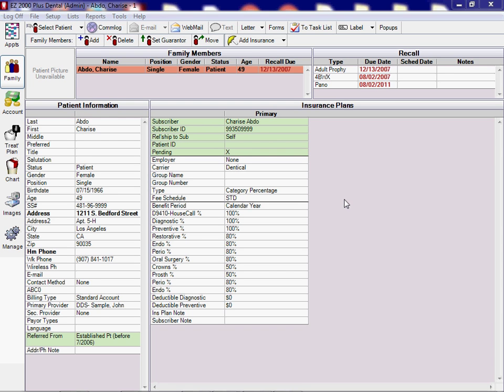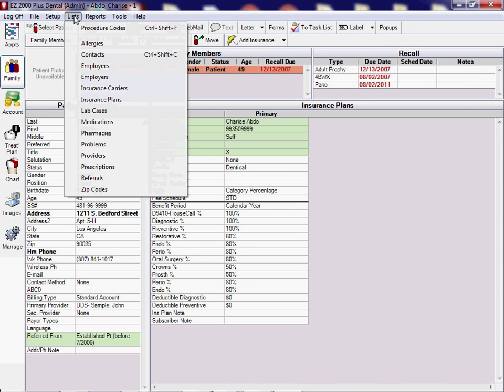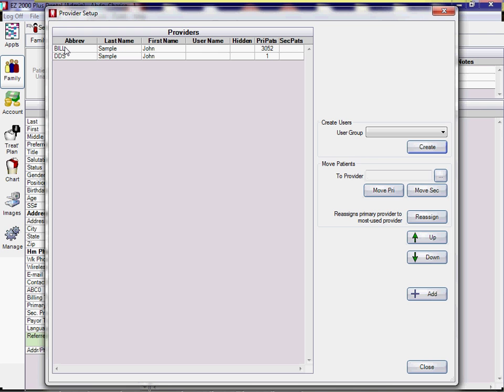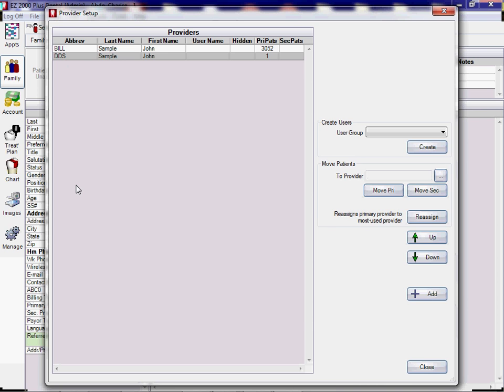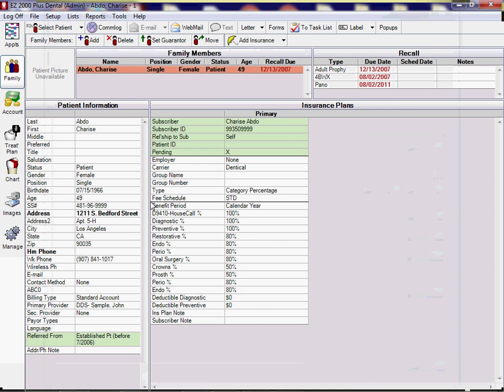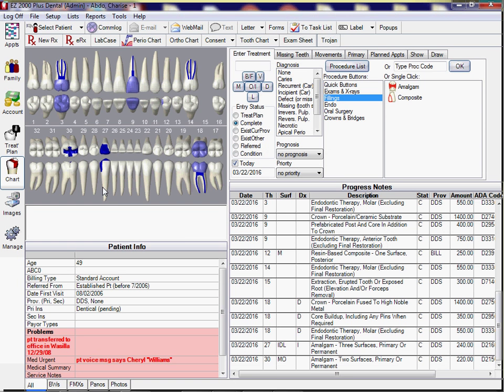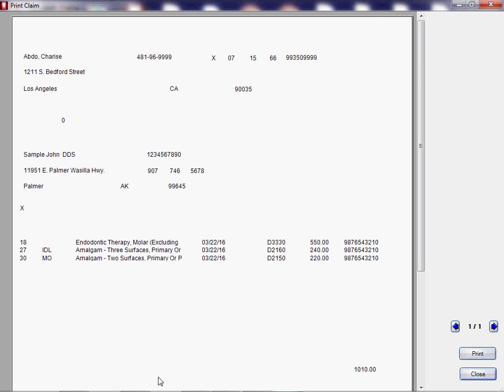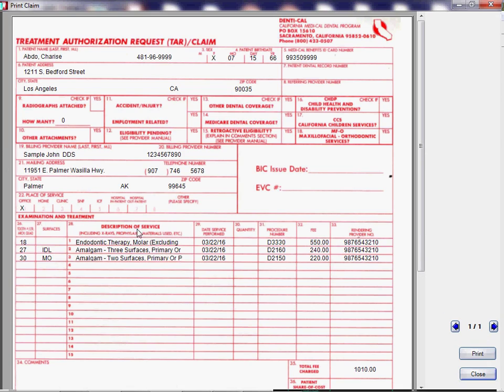How to Bill DentiCal Using EZ 2000 Plus Dental Software